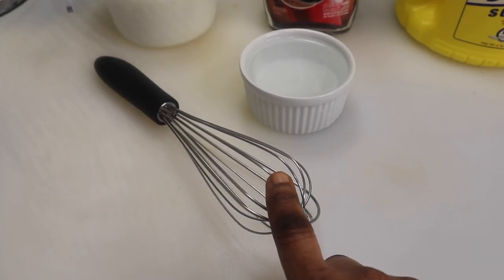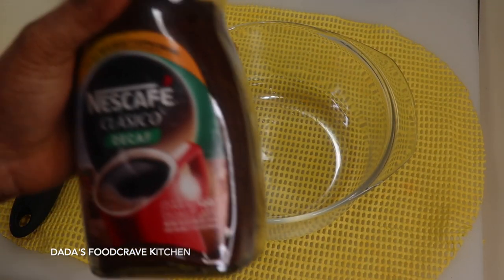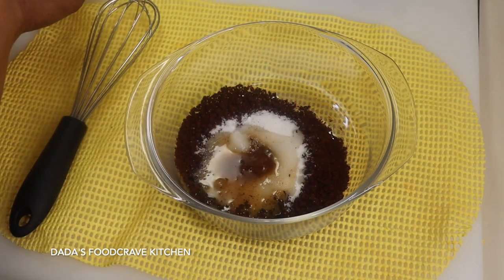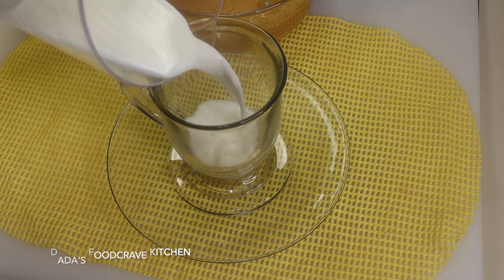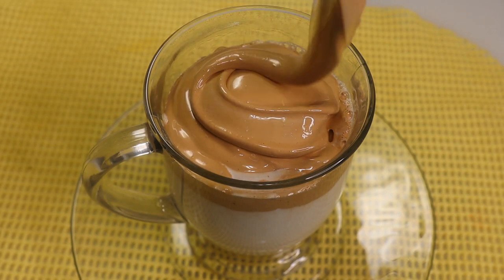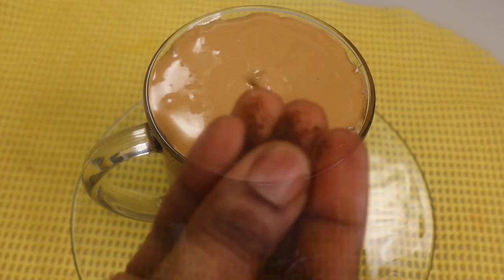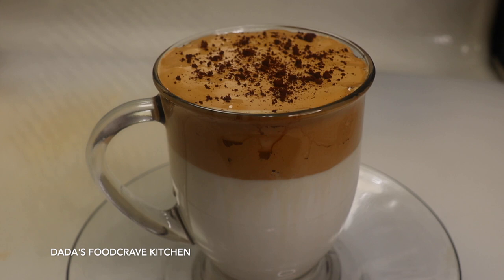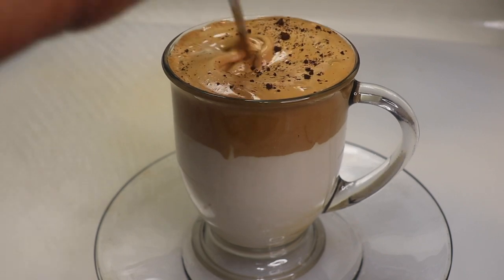Dalgona Coffee |Cappuccino| Simple And Easy | Dada's FoodCrave Kitchen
In this video we are going to make some coffee. Not just any kind of coffee.  I am going to show you how to make the most delicious easy to make whipped coffee known as Dalgona Coffee.  It's rich and creamy tasty  you will never have enough.  You can enjoy it with ice cold mile or warm milk.

All you need to make the delicious coffee is...

1/4 cup of coffee
1/4  cup of sugar
2 tablespoon of cold water
ice cold milk or warm milk

fyi:  you can also use 3 to 4 tablespoons of sugar and 3 to 4 tablespoons of coffee and
2 tablespoons of water in you don't have a 1/4 cup measurement.  you can make this recipe as much as you want but make sure the ratios are equal to coffee and sugar.  leftover  dalgona can be stored in a container in the fridge for later use if you make a lot.  just scoop some and add in your milk.

I hope you enjoyed this video,  I will see you in my next video.